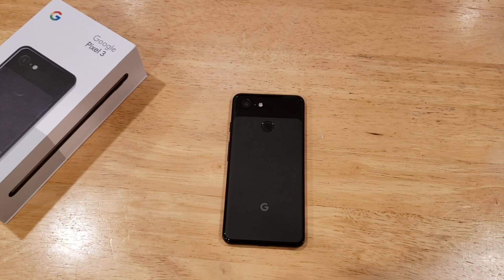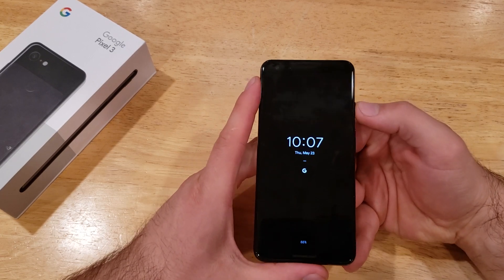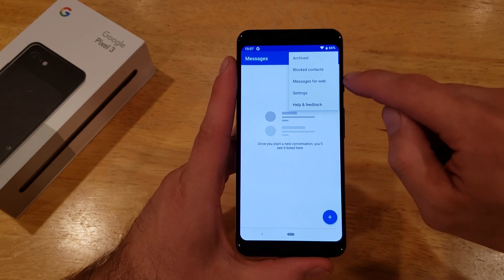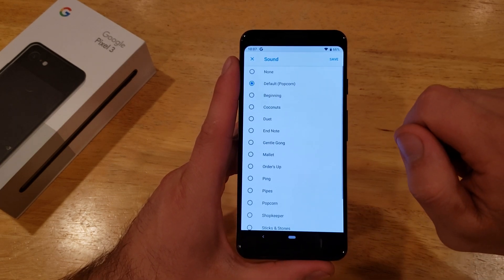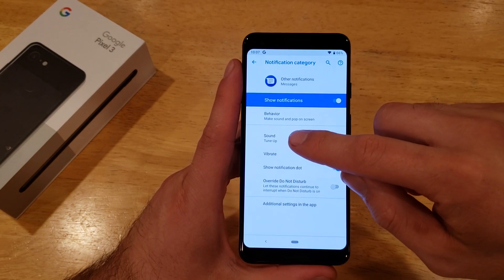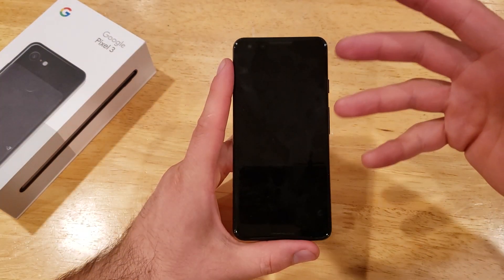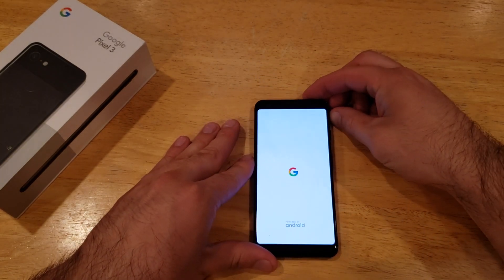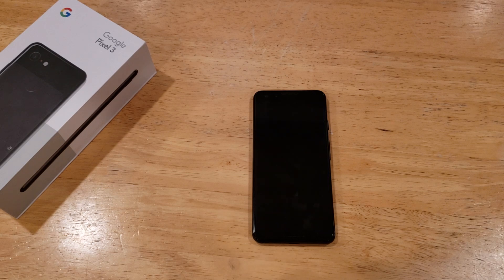How to change message sound on Google pixel 3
A tutorial video demonstrates how to change the message sound or notification tone on a Google pixel 3